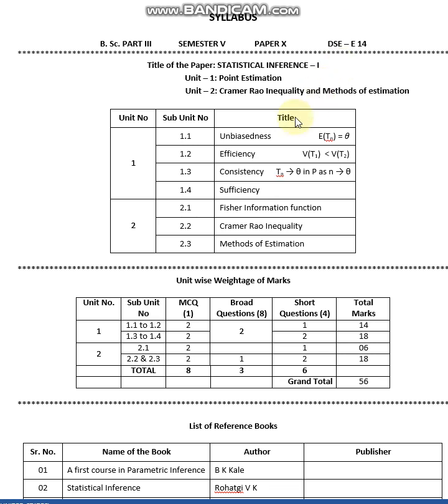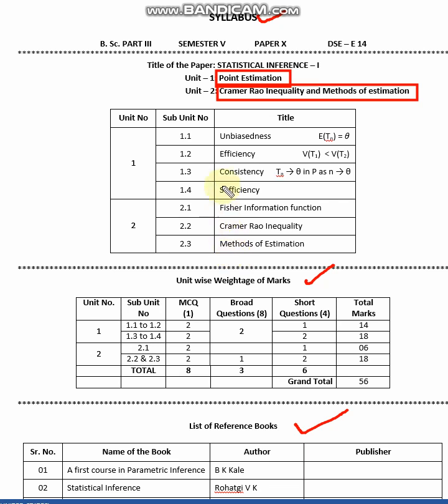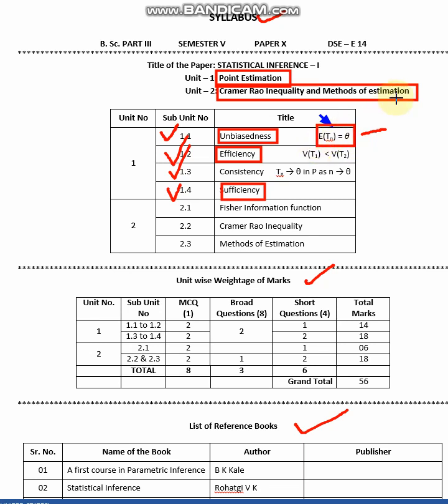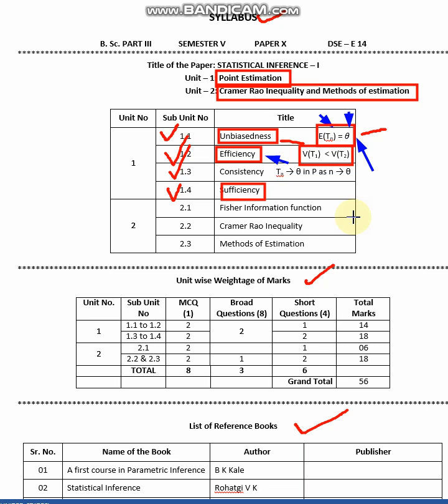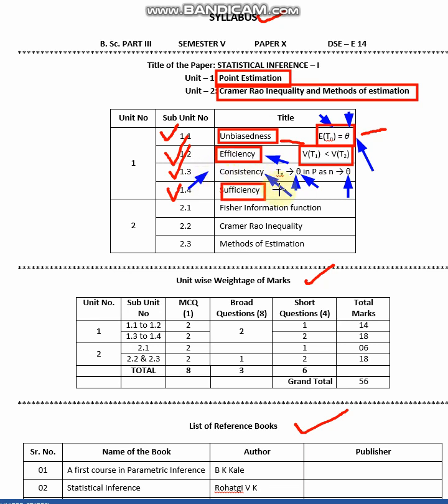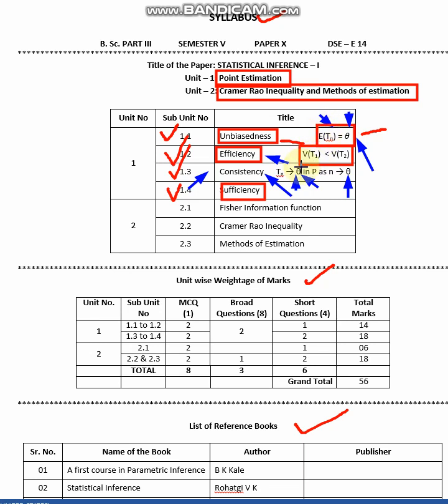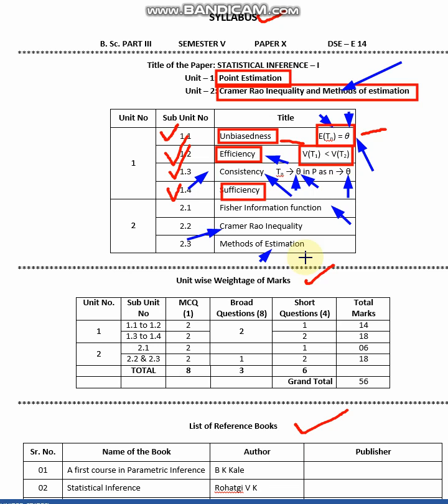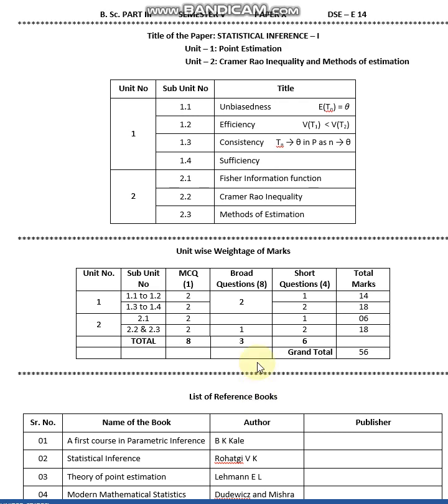Introduction to statistical inference syllabus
In this video, I have discussed the statistical inference - I syllabus of T Y B Sc syllabus.